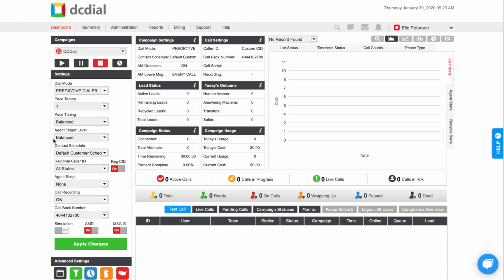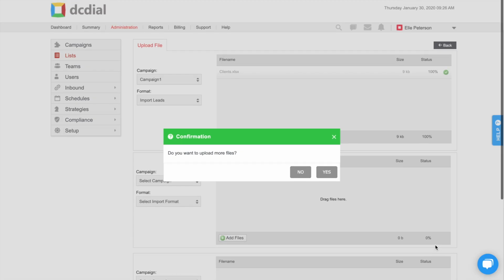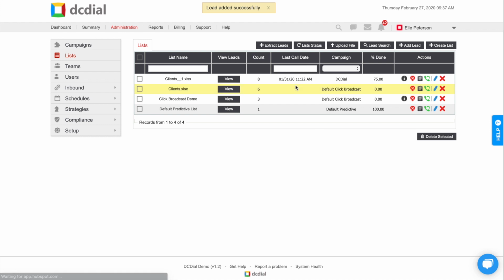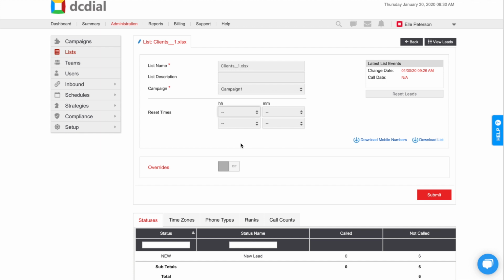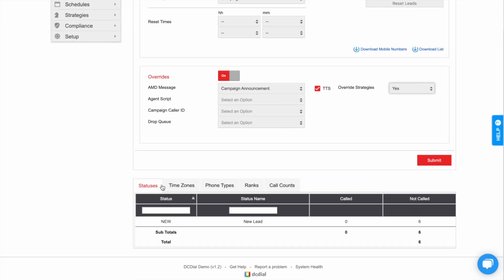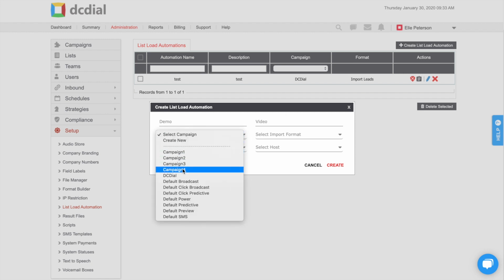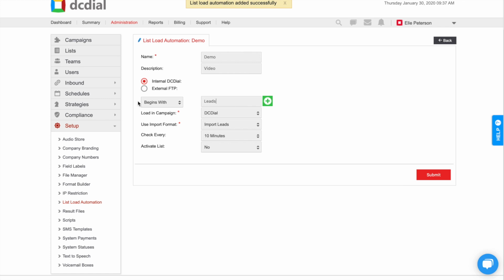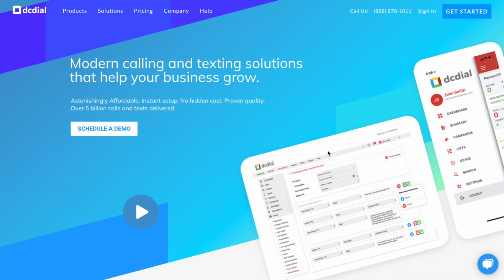Importing Lists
In this video, we explain how to import lists of contacts into DCDial using the Upload List File feature, the List Load Automation feature, and through our API.